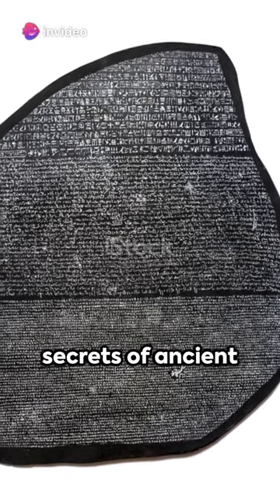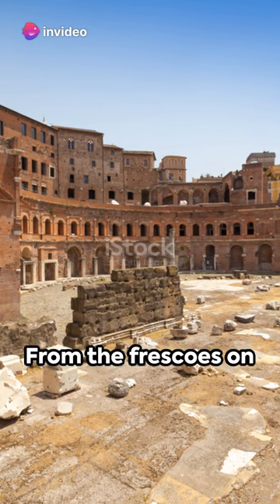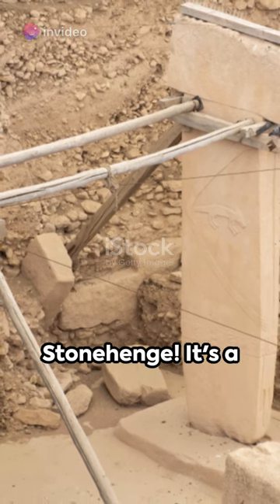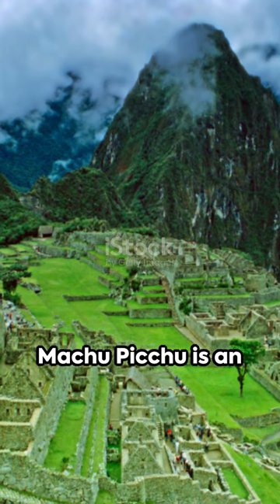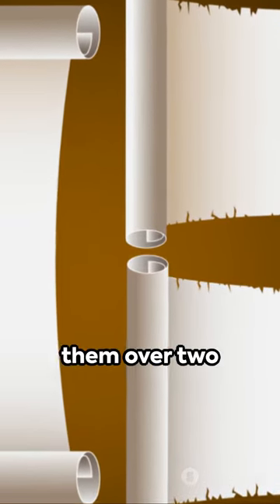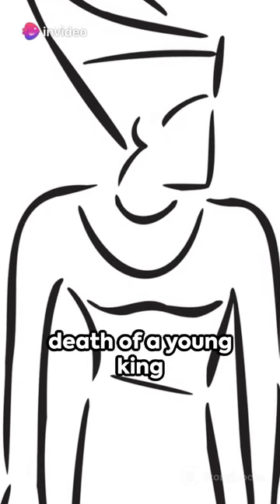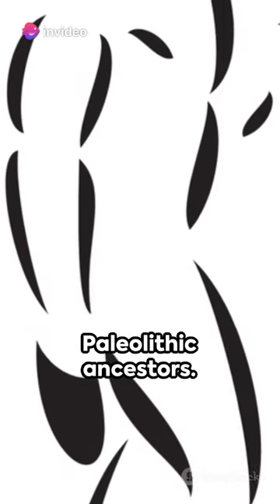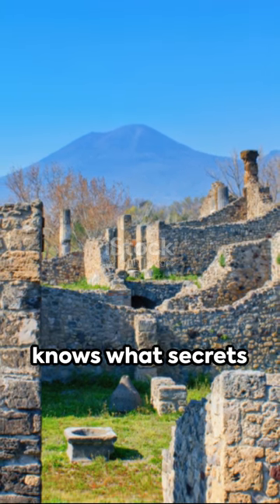10 Incredible Discoveries Made by Archaeologists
🌍 Embark on an extraordinary journey through time as we uncover ten astonishing discoveries unearthed by archaeologists! From decoding ancient scripts to unveiling monumental structures, each revelation offers a captivating glimpse into the mysteries of our past. Join us as we explore the enigmatic Rosetta Stone 🗿, the awe-inspiring Terracotta Army ⚔️, and the majestic ruins of lost civilizations 🏛️. Dive into the depths of ancient texts with the Dead Sea Scrolls 📜, and marvel at the intricate cave paintings of our ancestors 🎨. Don't miss out on this captivating exploration of humanity's shared heritage! 🕵️‍♂️🔍✨ Archaeology History Discoveries AncientMysteries ExploreWithUs SubscribeNow ShareTheKnowledge 🌟